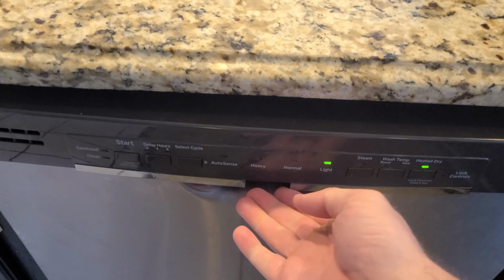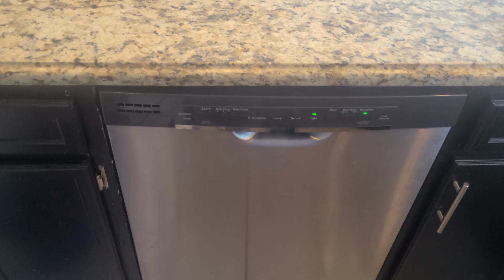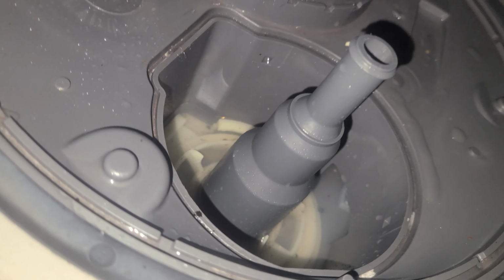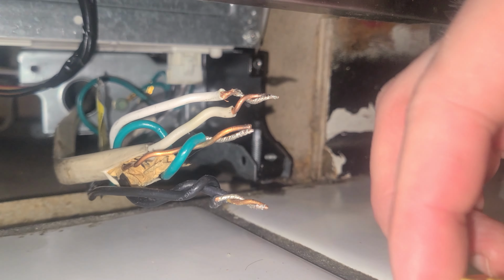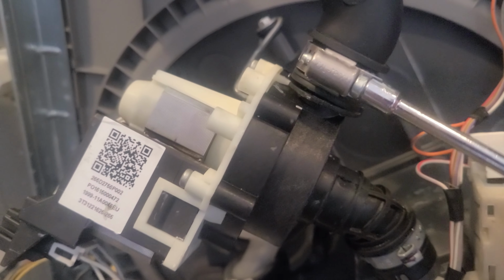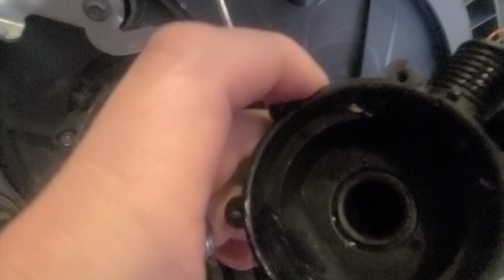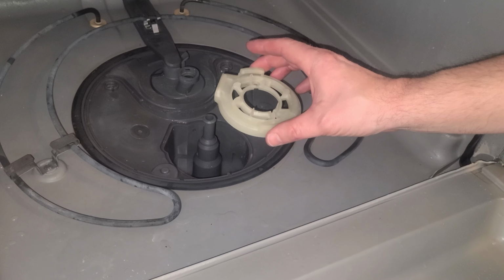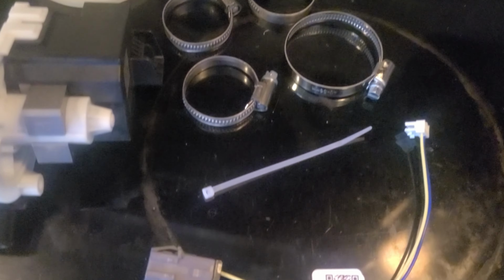How To Fix a Dishwasher That Won't Drain | (GE Dishwasher NOT DRAINING)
Drain Pump Kit
Check Valve & High Drain Loop Hose
Drain Hose Extension
Liquid Wrench

Step by step tutorial to fix a GE dishwasher that won't drain.

Welcome to our comprehensive tutorial on fixing a GE dishwasher that refuses to drain! Dealing with a dishwasher that won't drain can be frustrating, but fear not, because in this step-by-step video, we'll walk you through the process of diagnosing and repairing the issue yourself.

In this tutorial, you'll learn:

Diagnosis: We'll start by helping you understand why your GE dishwasher might not be draining properly. From clogs to faulty components, we'll cover the common culprits behind this pesky problem.

Tools and Materials: Before diving into the repair, we'll outline the tools and materials you'll need to have on hand to successfully fix your dishwasher. Don't worry; you won't need anything too fancy!

Safety Precautions: Your safety is our priority. We'll provide essential safety tips to keep in mind throughout the repair process, ensuring that you can work confidently and without risk.

Step-by-Step Repair Guide: We'll guide you through each repair step with clarity and precision. From accessing the dishwasher's drain system to inspecting and cleaning key components, you'll follow along effortlessly.

Troubleshooting Tips: Sometimes, even the most straightforward repairs hit a snag. We'll share troubleshooting tips to help you overcome any obstacles you encounter along the way.

By the end of this tutorial, you'll have the knowledge and confidence to tackle the issue head-on and get your GE dishwasher back to its optimal performance. Say goodbye to standing water and hello to clean, dry dishes once again!

Don't let a stubborn dishwasher drain ruin your day. Watch our tutorial now and take the first step towards a smoothly running kitchen appliance!